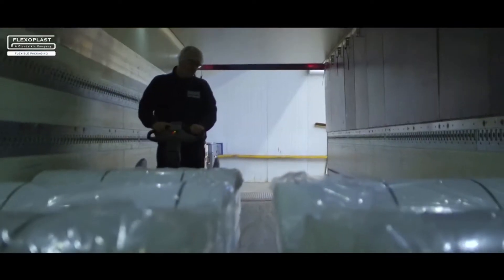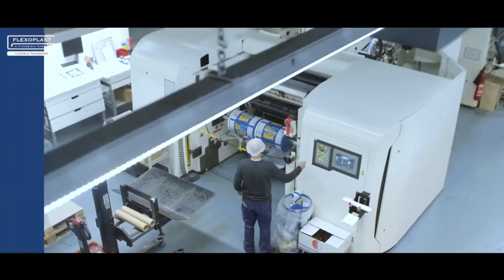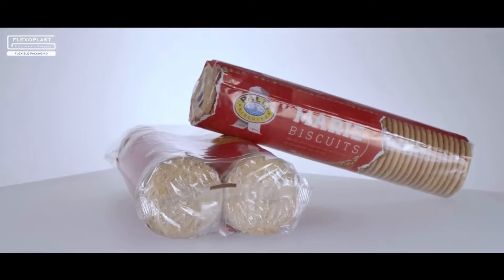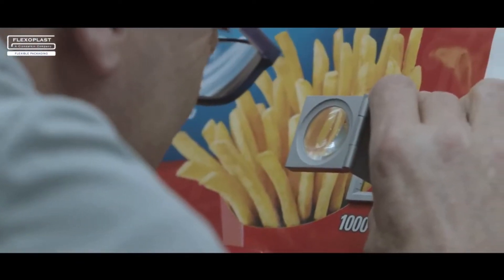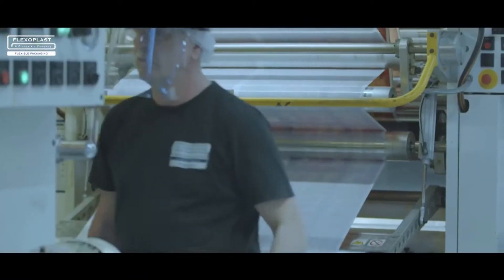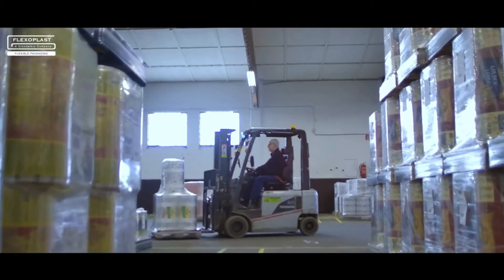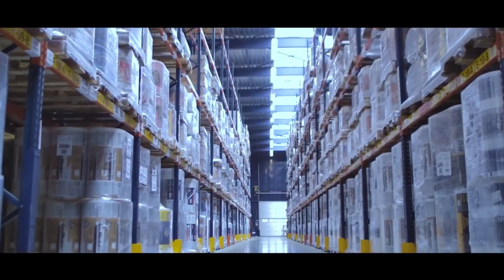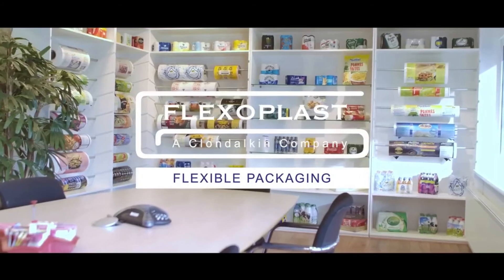Vacature Leerling Operator bij Flexoplast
Ben jij grafisch onderlegd of werk je graag met machines? Houd je van aanpakken en lijkt het jou wel wat om in een 3-ploegen dienst binnen een professionele en veelzijdige organisatie te werken? Kom dan werken als operator bij Flexoplast, geniet van veel zelfstandigheid. Solliciteer direct doormiddel van de link!

Jij bent verantwoordelijk voor de kwaliteit van het eindproduct. En omdat elke order en elk materiaal weer anders is, wordt je werk nooit saai. Des te meer als je je eigen verpakking weer kunt bewonderen in de supermarkt!